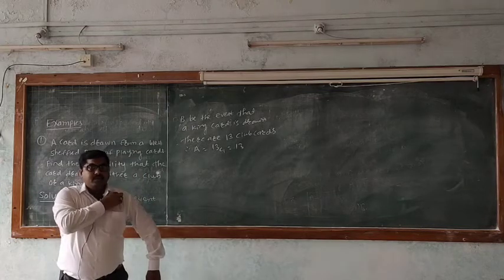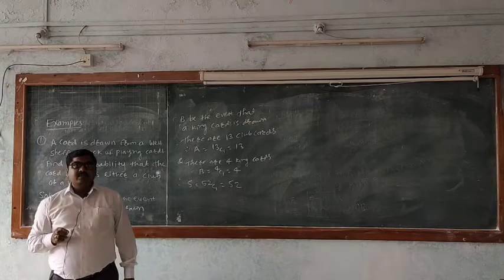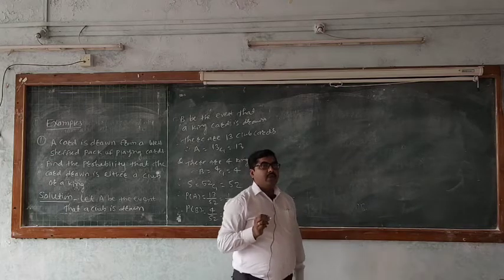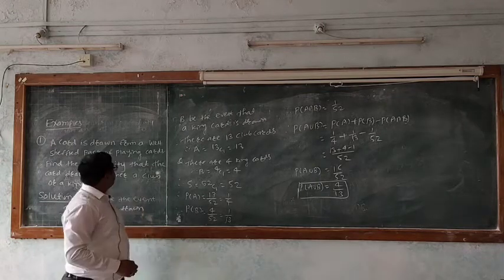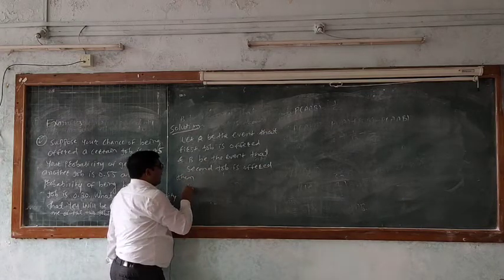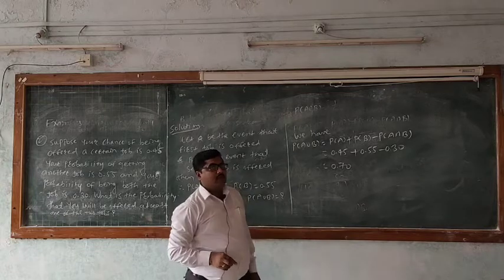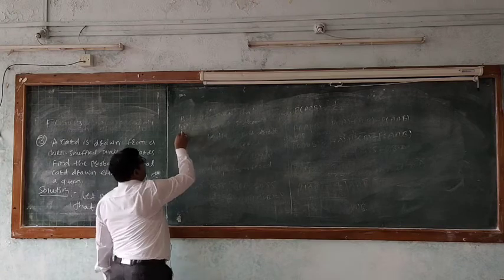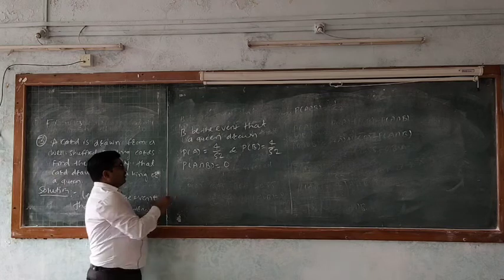Probability Problem-1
MANMATH LOHGAONKAR
# Science and School level#FYBSC